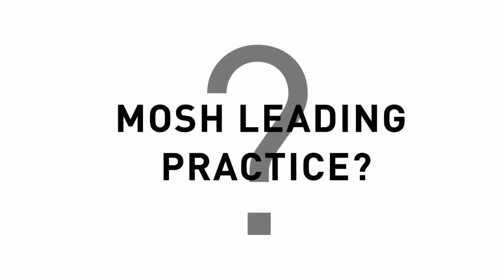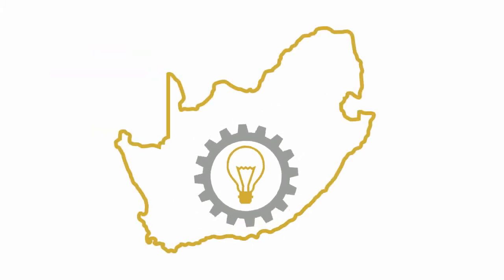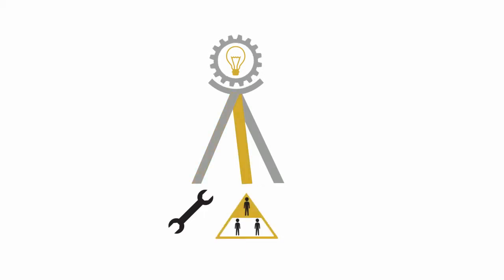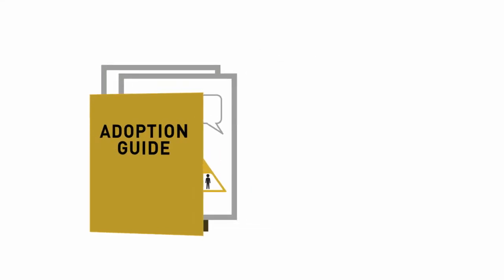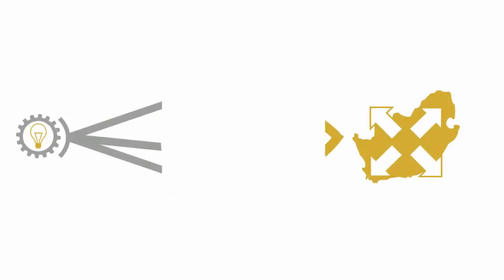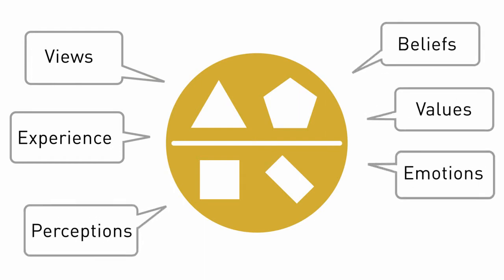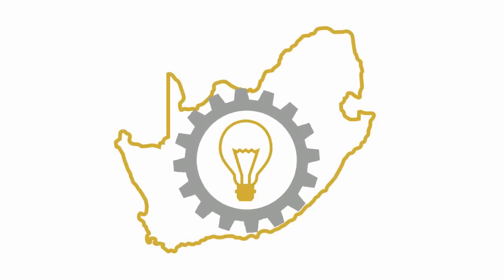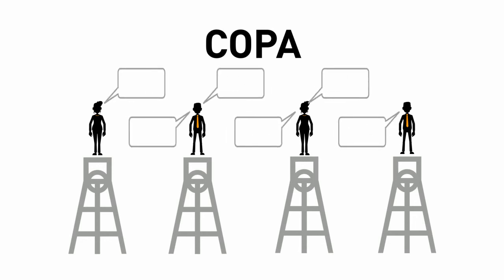MOSH Leading Pratice Adoption System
The MOSH Leading Practice Adoption System is a process that identifies promising leading practice, selects the best of these, documents it (possibly with refinements) at the operational mine (the source mine) and identifies possible aids and barriers to its adoption at potential adoption mines. Technological details of the leading practice together with detailed leadership behaviour and behavioural communication plans, and procedures for their adoption are then compiled by the relevant MOSH Adoption Team into a Leading Practice Adoption Guide.